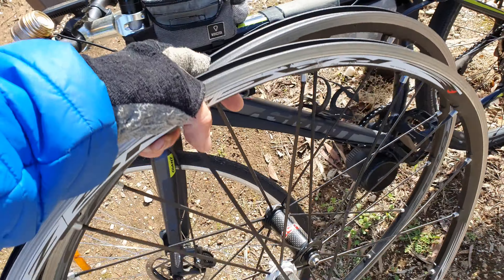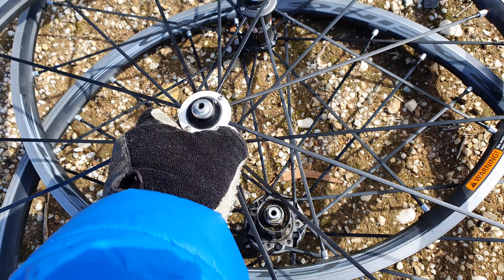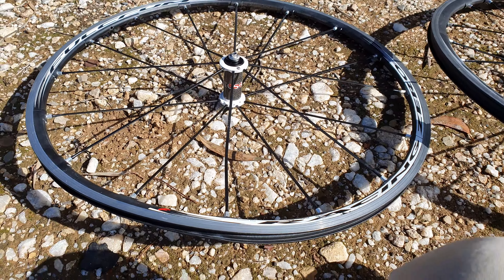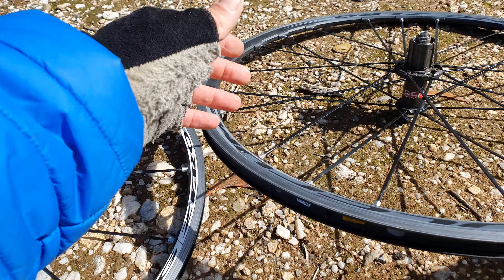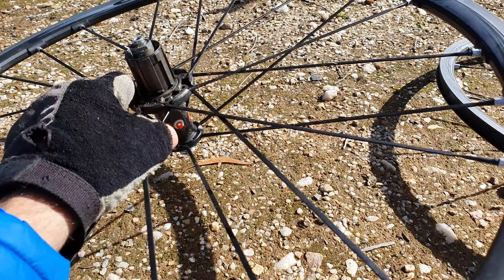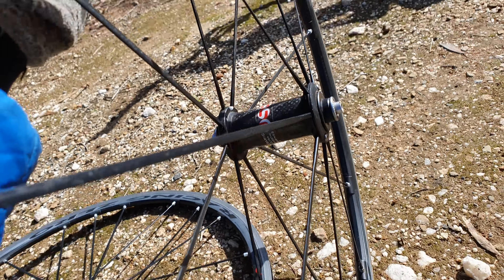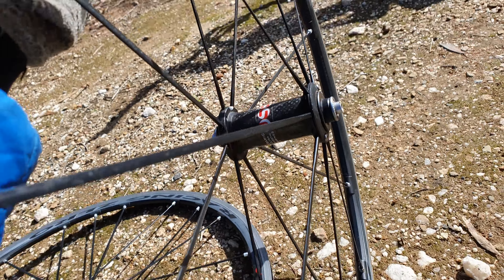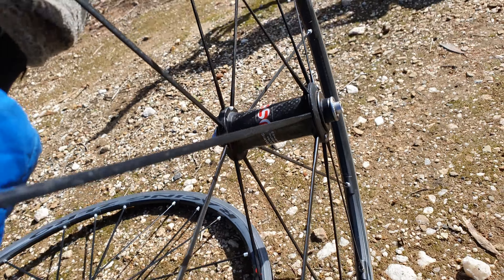If you only have $100 to spend on wheels THESE are what you should get